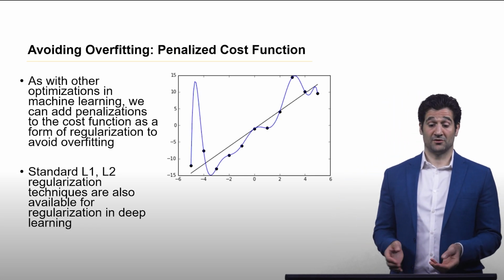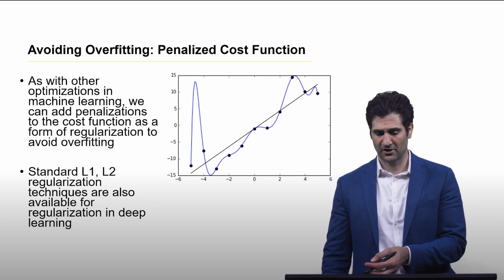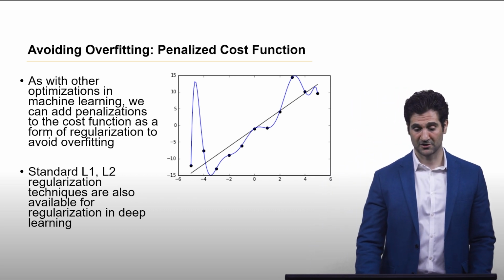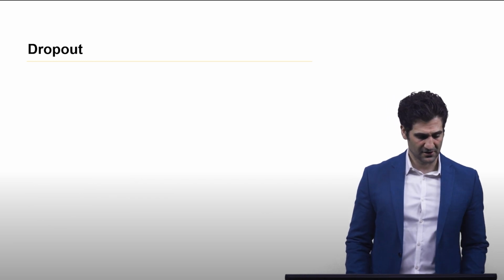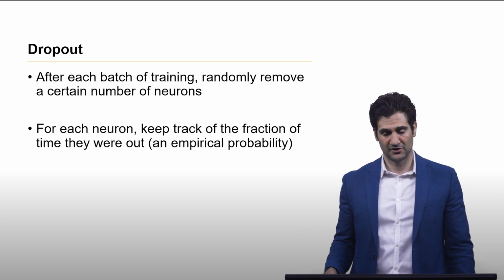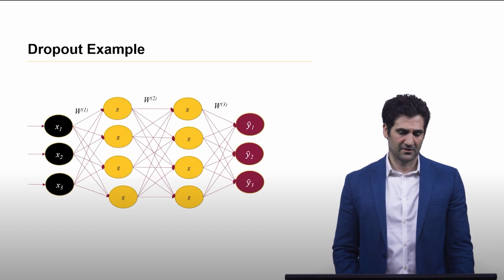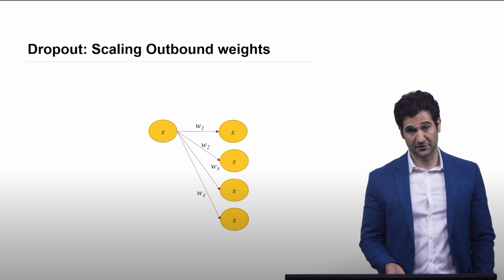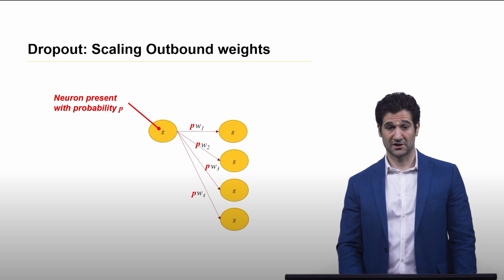Regularization in Neural Networks